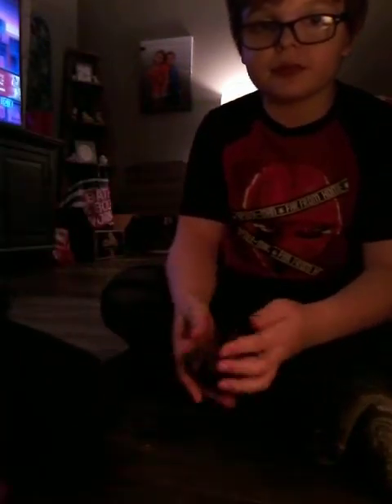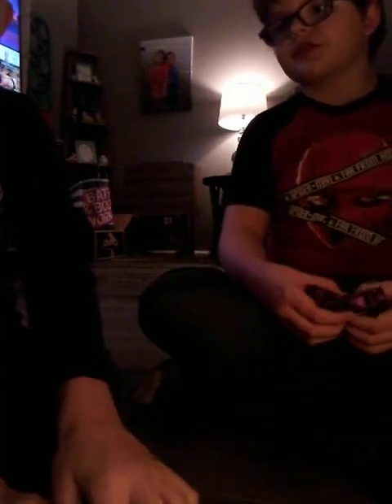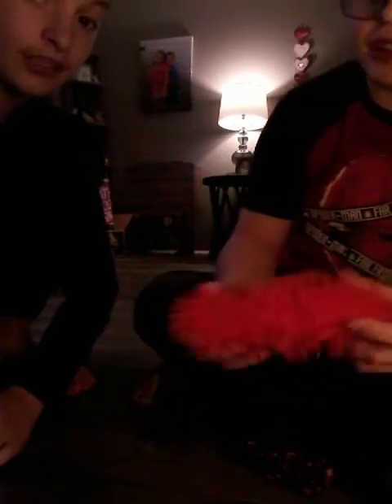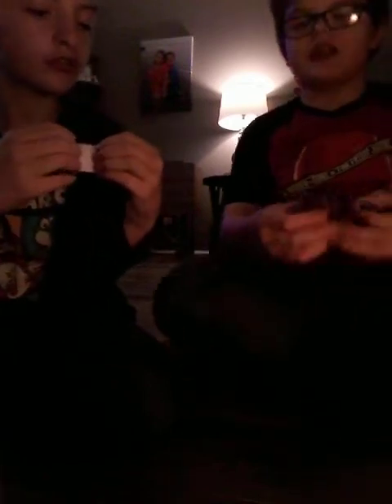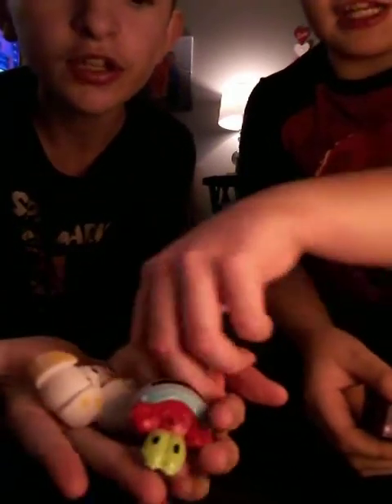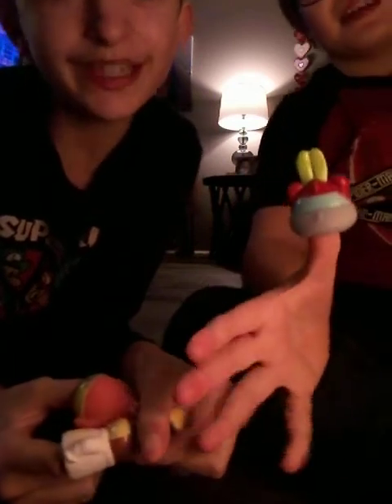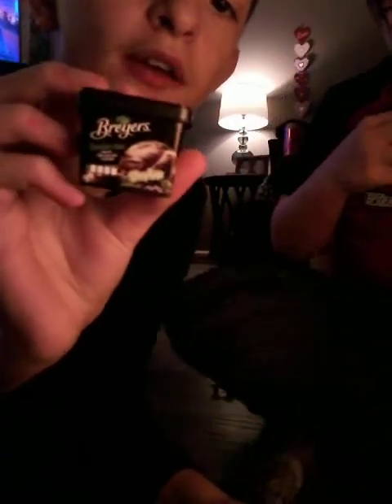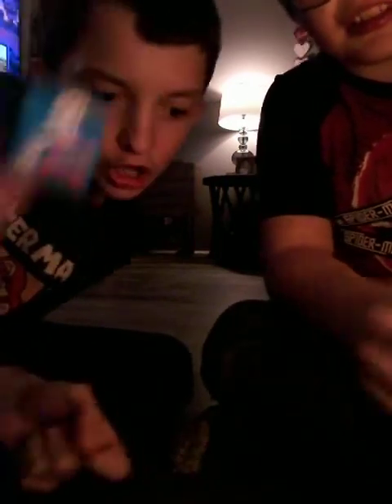Isaac and jevin do fidgets